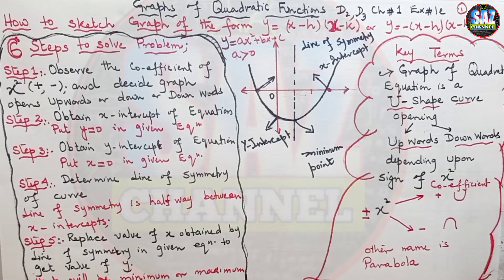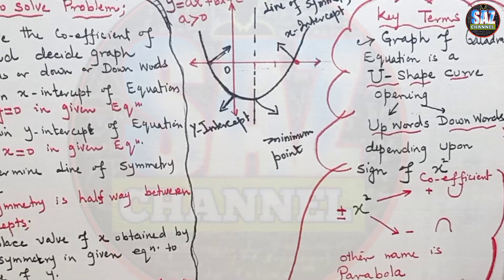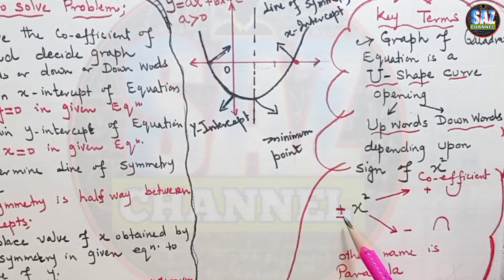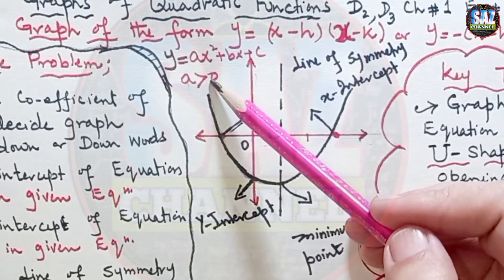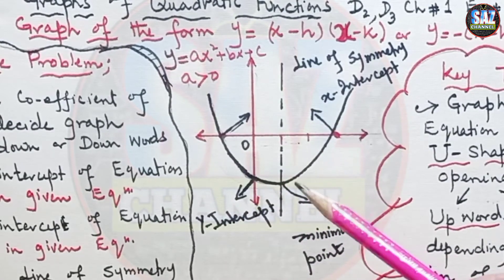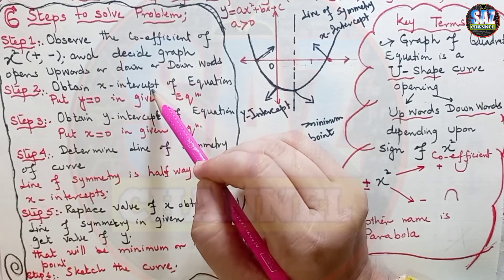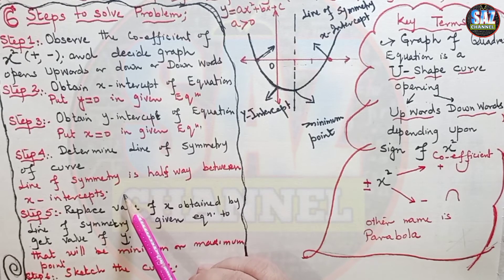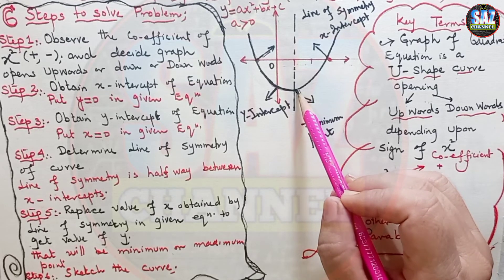Graphs of quadratic functions|How to sketch quadratic functions||NSMD3(7TH Ed)||Ex#1e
Set the REMINDER
This video lesson is based on solution of problems involving sketches of quadratic graphs.A step by step explanation is given on how to sketch quadratic graphs when equation is already given in factorised form by hit n trial method
Focus is given on how to find x intercepts , y intercept, line of symmetry n minimum and maximum point